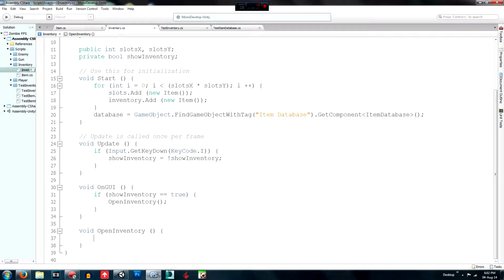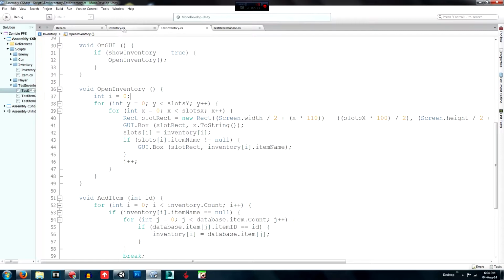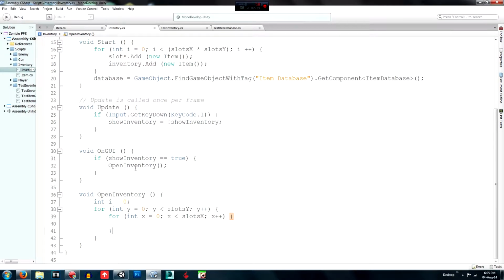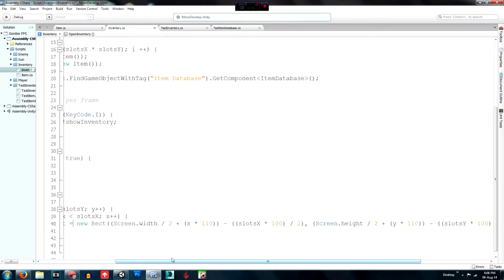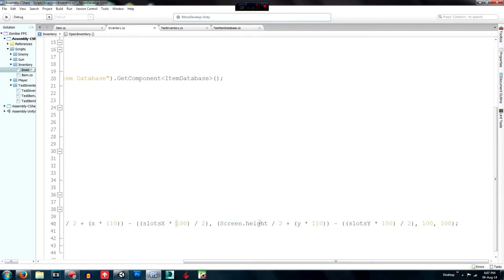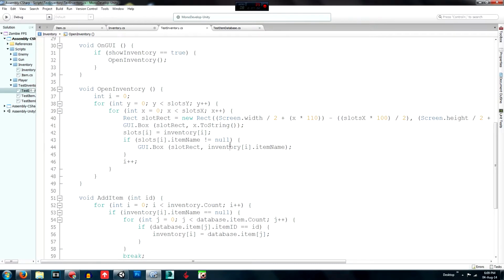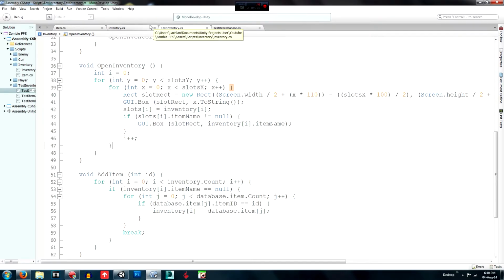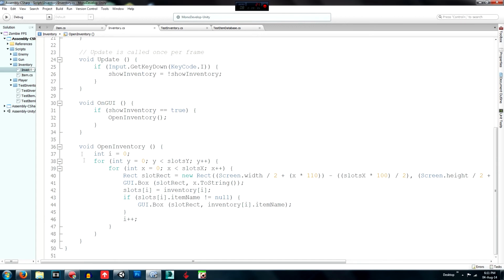7B. Unity3D Player Inventory Part 2 - Zombie FPS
The 7th episode for the Ploxer Games Unity3D how to make a zombie fps game series. Sorry about the wait, school, work, and uni for next year has been busy. In this episode I cover the rest of the inventory scripts. However there are still things that need to be done.

Interested in joining with me to make a game then shoot me an email and we can talk. I am thinking about putting a team together and creating a website for game development.